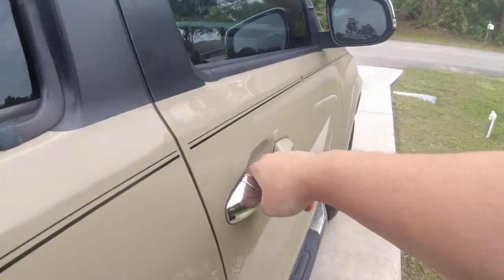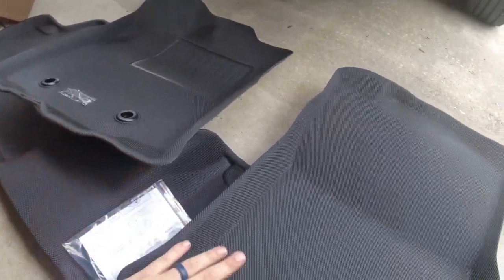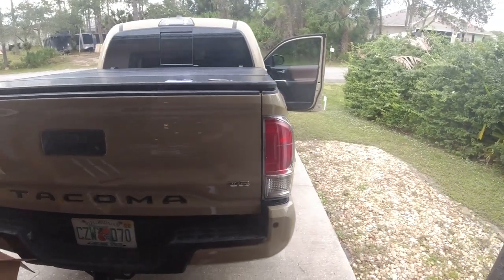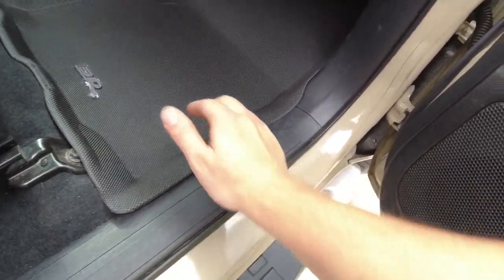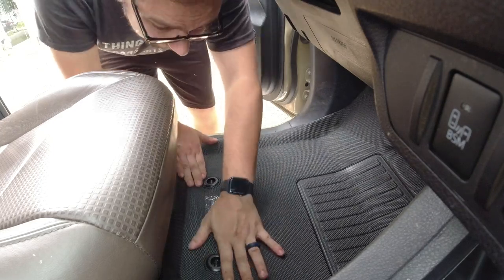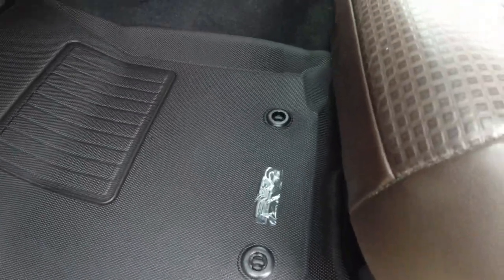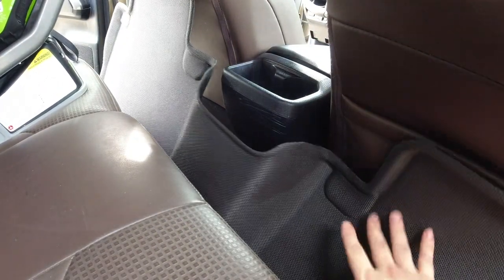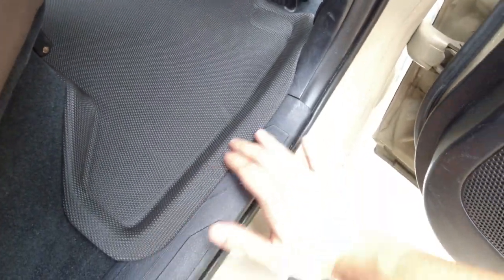TACOMA gets 3D MATS